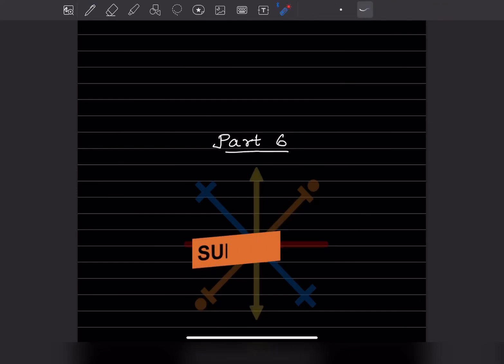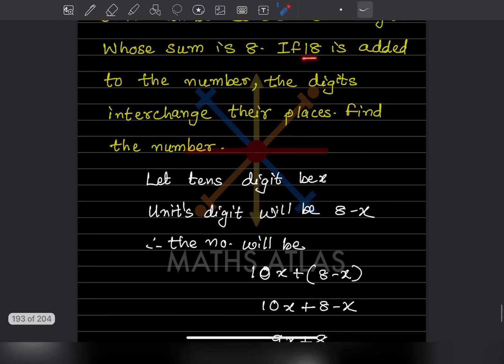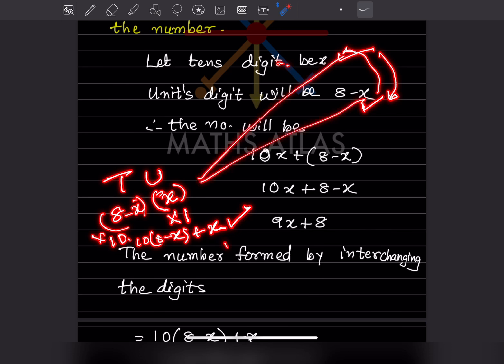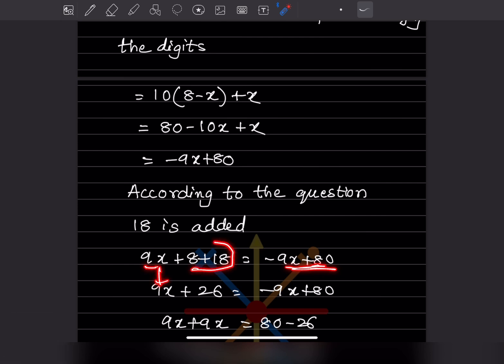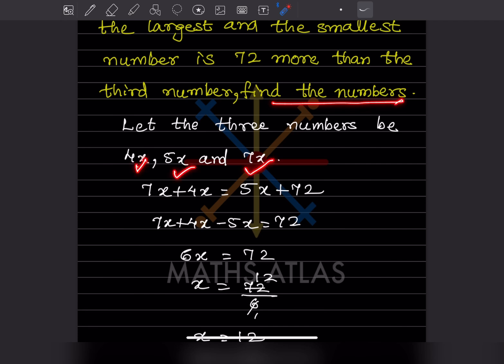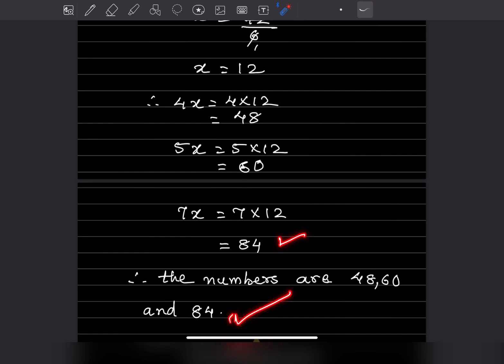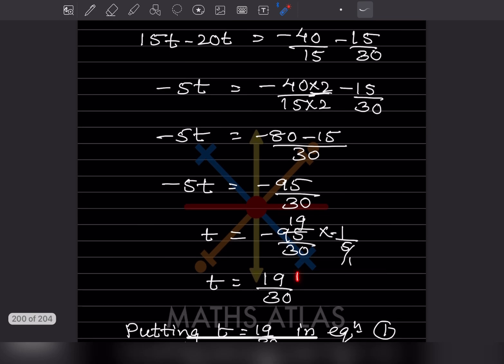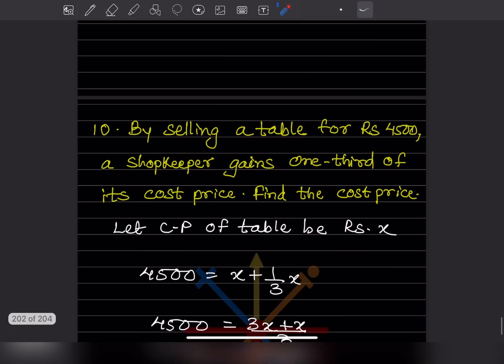Stop Mistakes! ❌ Linear Equations Explained | Class 8 Maths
“Most students solve equations but still lose marks — because of one tiny mistake.
In this video, I’ll make sure that never happens again.”

Learn how to solve **Linear Equations in One Variable** easily and correctly in this Class 8 maths lesson from Universal Mathematics (Chapter 8 | Innings 8.2 Part 6).

This video gives clear step-by-step explanations so you can avoid common mistakes and score full marks in school exams and tests.

✔ Step-by-step methods
✔ Clear explanations
✔ Exam-oriented examples

This lesson is great for:
• Class 8 Maths
• Linear equations practice
• School tests & revision